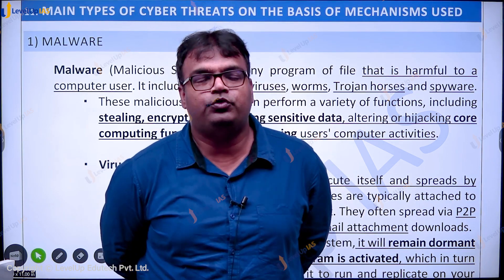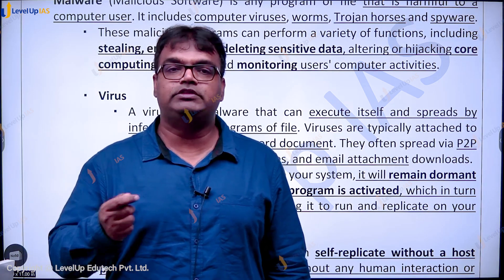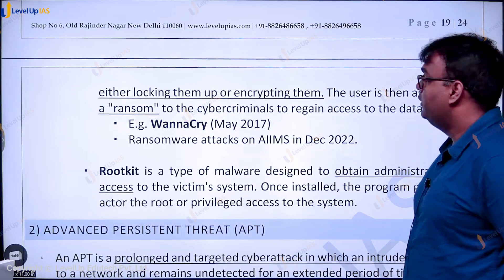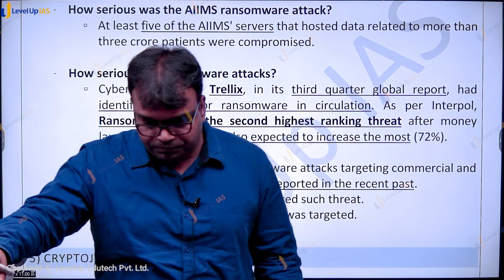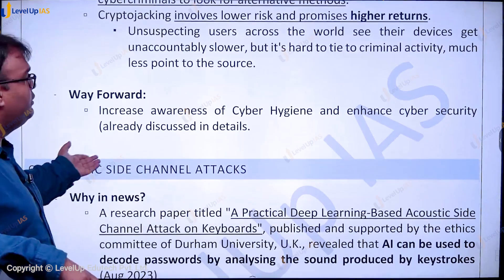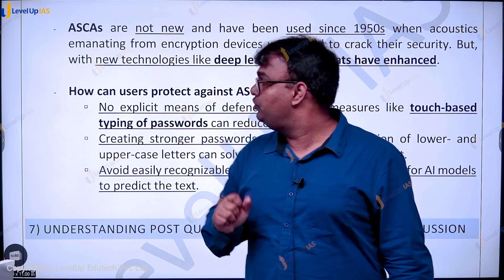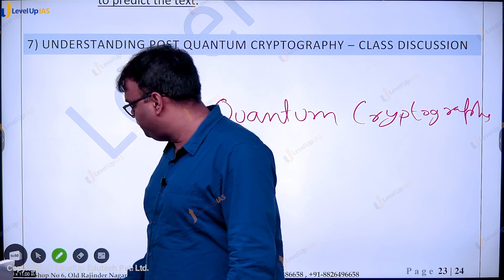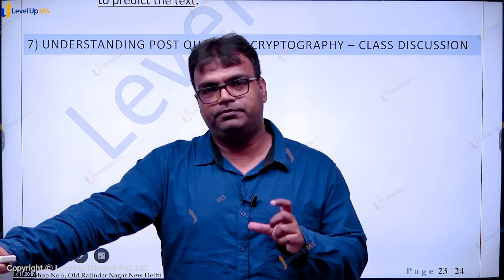Emerging Trends in CYBERSECURITY|Internal Security (GS Paper-3)|UPSC CSE Mains 2023| LevelUp IAS